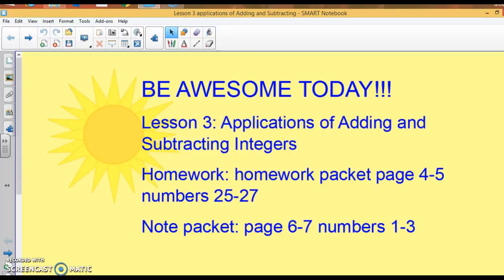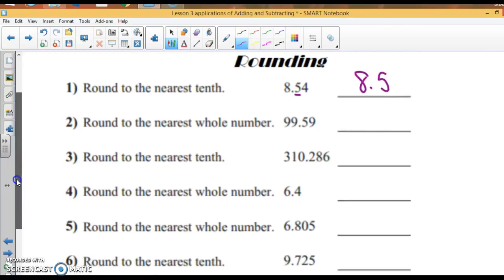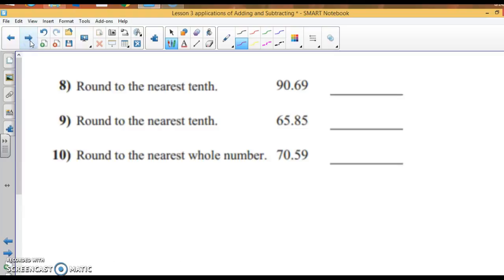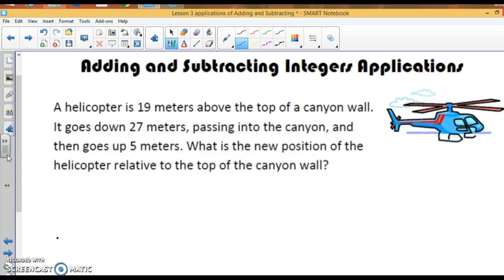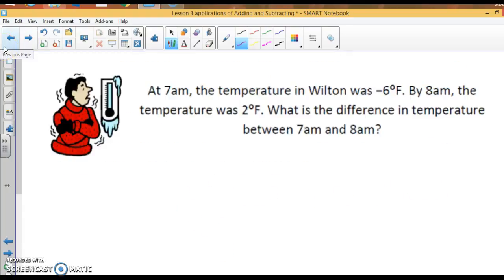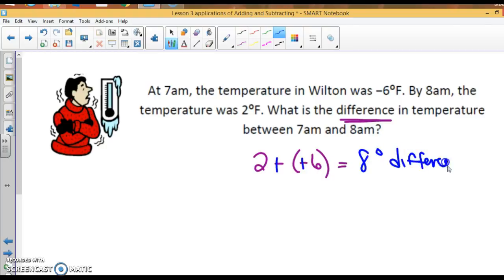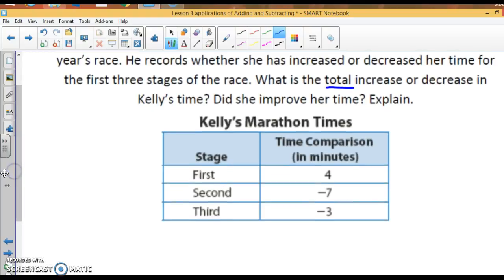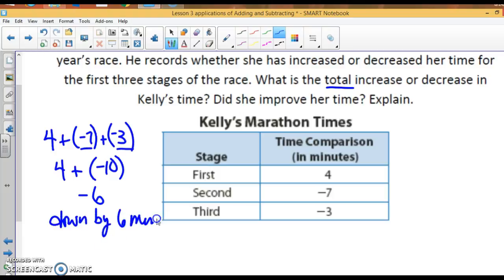PA Unit 1 Lesson 3